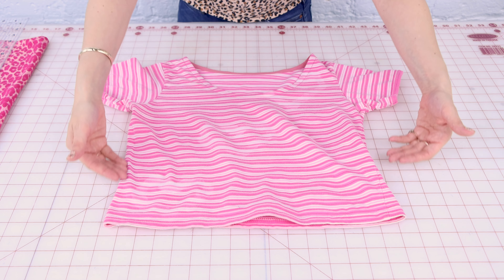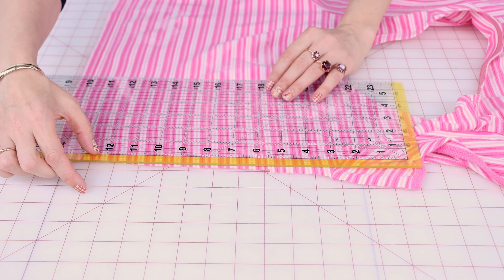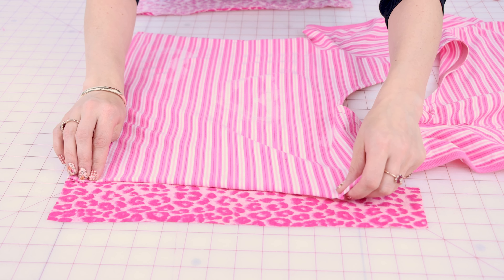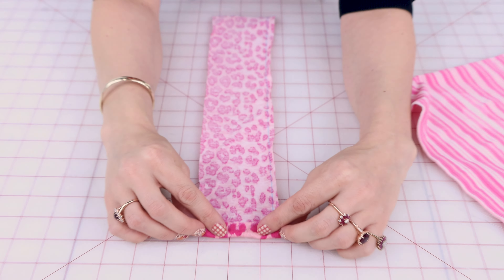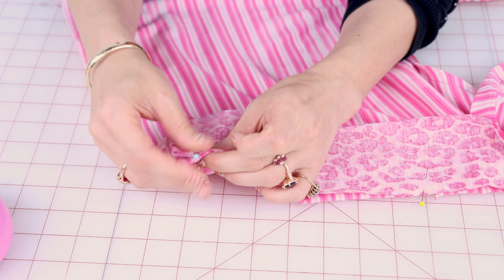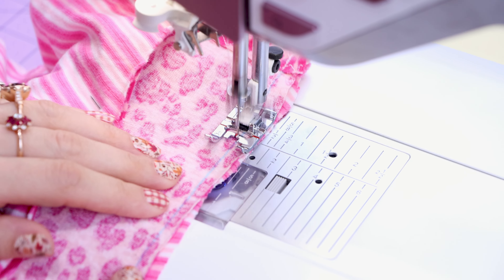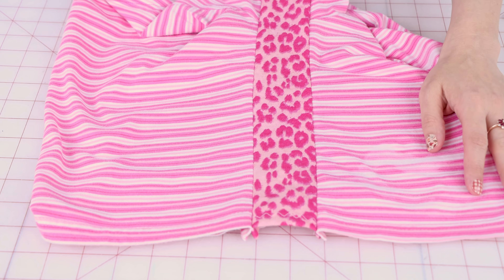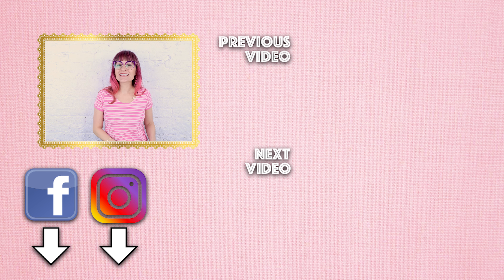How To Make Any T-shirt BIGGER! Upsize it!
How do you make any t-shirt bigger and upsize it? Well if your tshirt is too small and you want to make it larger, you've come to the right place! In this DIY style youtube sewing tutorial, sewing educator Anastasia Chatzka shows you an easy way to make that t-shirt that's just too tight bigger so that it fits you just right! Happy sewing!!!